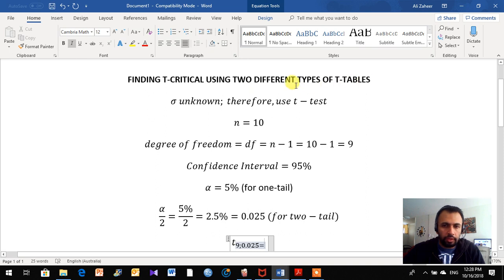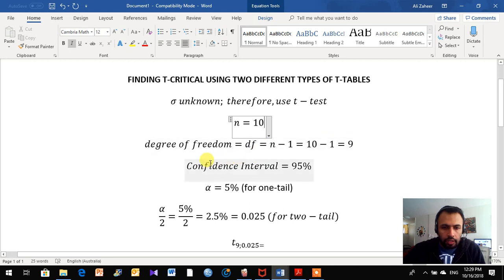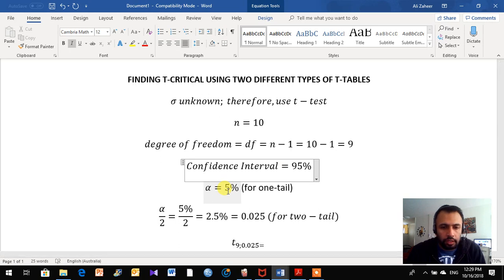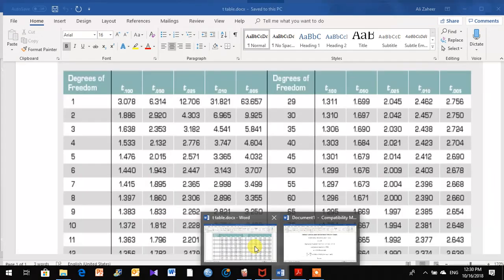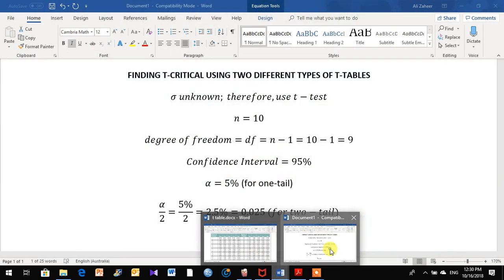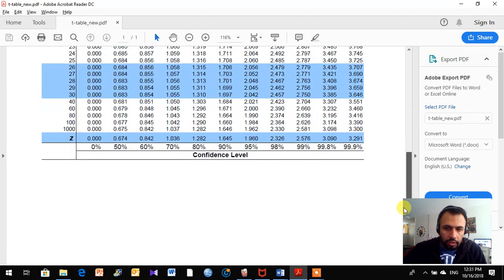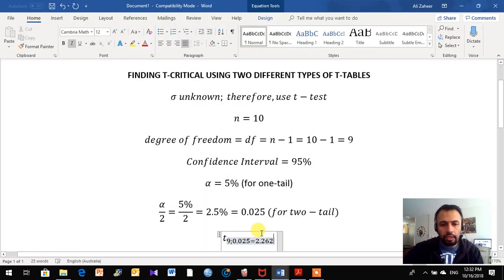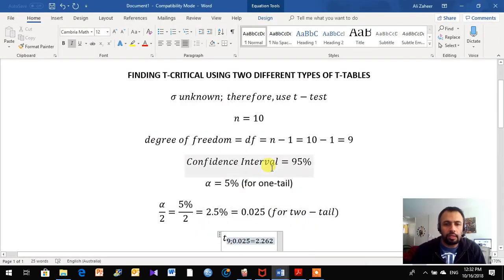t critical, confidence interval, using two tables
In this video, I have used two different types of t-tables to calculate the critical values of t in an interval.